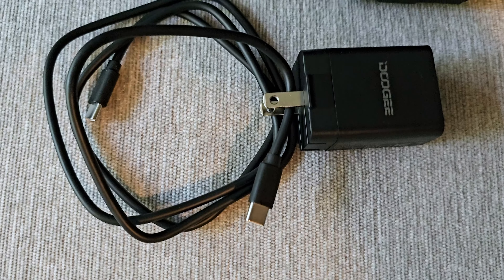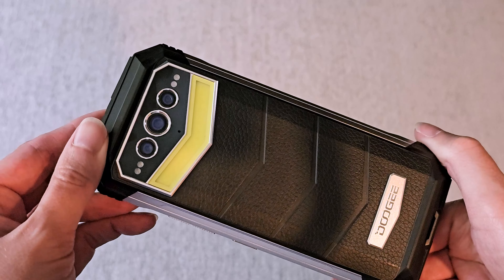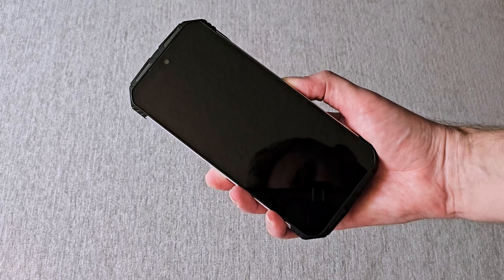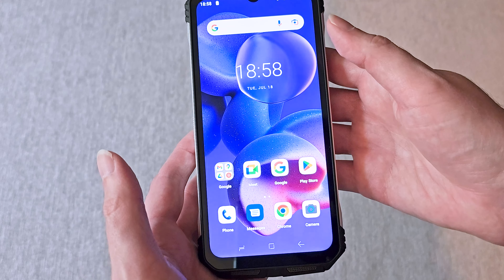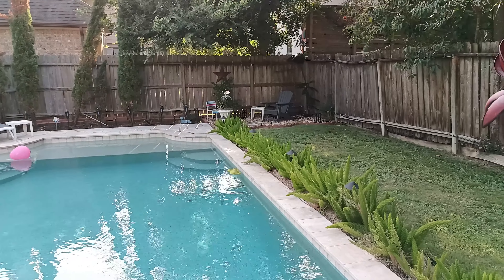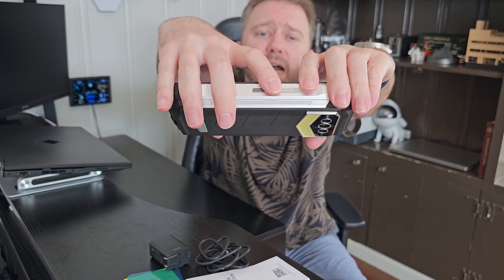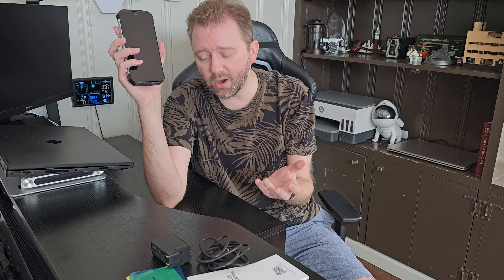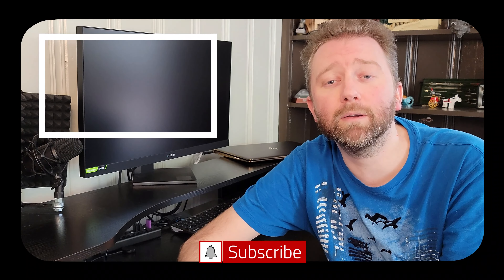THE ULTIMATE RUGGED SMART PHONE - DOOGEE S100 PRO Rugged Smartphone Review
In this video, we unbox and review the Doogee S100 Pro rugged smartphone that has a battery that lasts for a week.  Check out the full video for my thoughts and be sure to comment on the video.  See the link below to visit the Amazon product page.

☛ Product featured in this video on Amazon